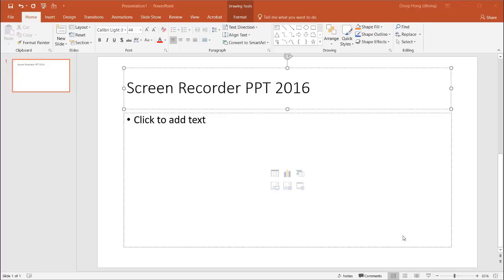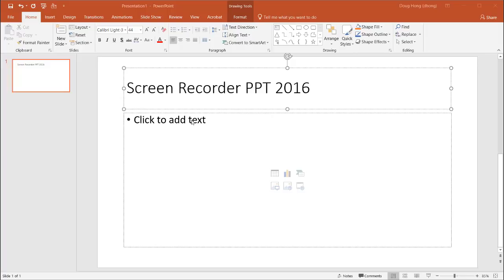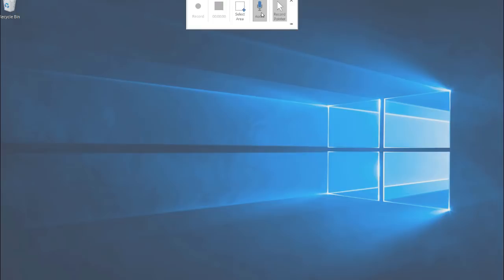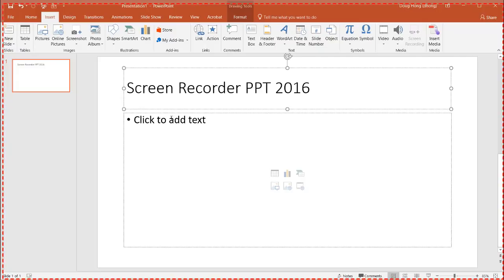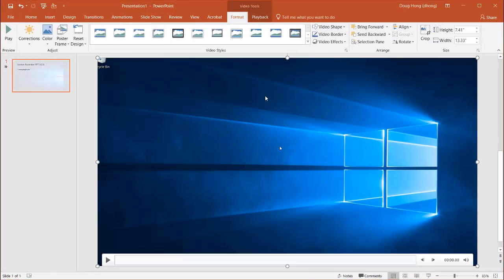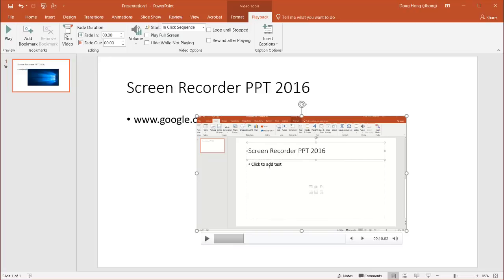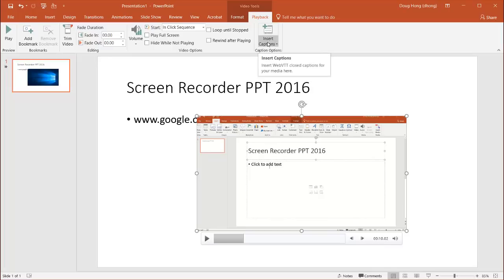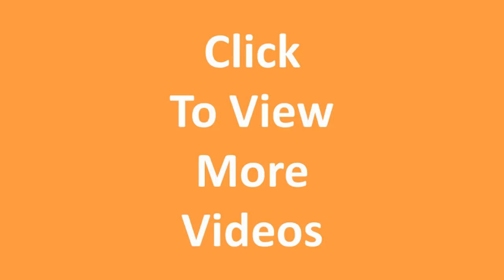Create a Video Recording of Your Screen with PowerPoint 2016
Did you know there is a screen recorder built into PowerPoint 2016?  It's helpful when you want to record not just something in PowerPoint but anything that is part of your Windows Desktop screen. Even though it doesn't have all the advance features of other screen recorders,  it's a nice feature that lets you show to others what you "see".